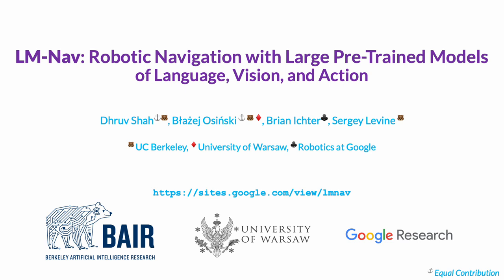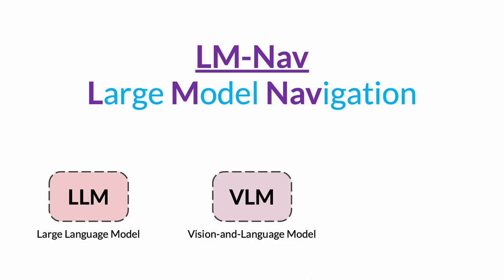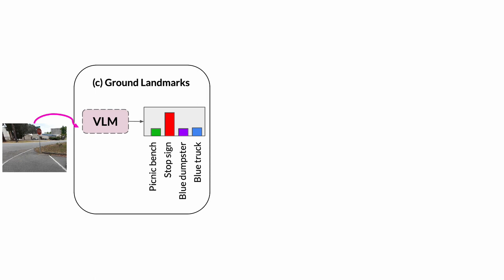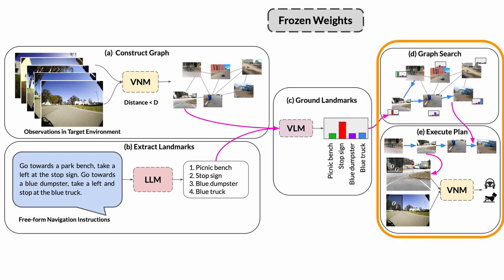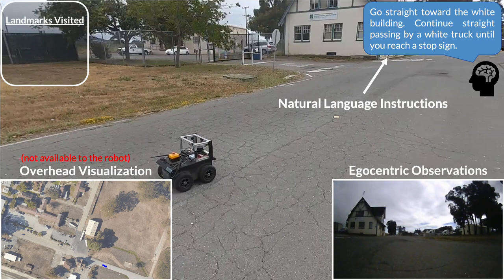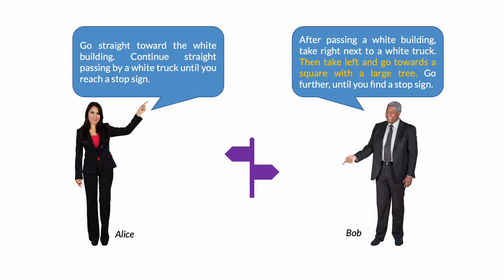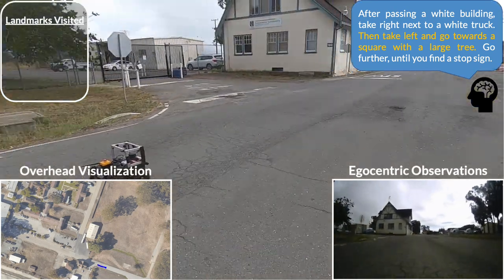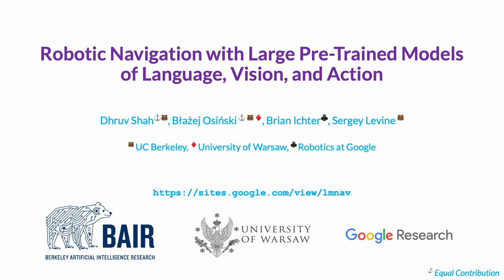LM-Nav: Robotic Navigation with Large Pre-Trained Models of Language, Vision, and Action (CoRL 2022)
We present Large Model Navigation (LM-Nav) --- a method that combines the strengths of large, pre-trained models of language, images, and visual navigation, for the task of embodied instruction following.

"LM-Nav: Robotic Navigation with Large Pre-Trained Models of Language, Vision, and Action"
Dhruv Shah*, Blazej Osinski*, Brian Ichter, Sergey Levine
Berkeley AI Research (UC Berkeley), University of Warsaw, Robotics at Google

Presented at Conference on Robot Learning (CoRL) 2022, Auckland NZ

Timeline:
00:00 Introduction
00:17 Problem Setup
00:38 Method Overview
02:53 LM-Nav in the Real-World
04:12 Another Real-World Experiment
04:39 Disambiguating Textual Instructions
05:56 The End